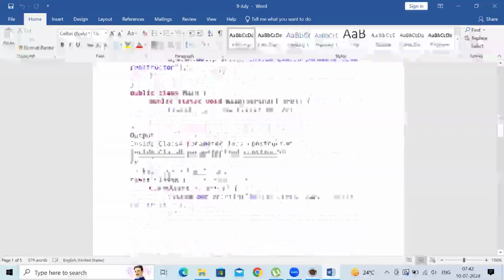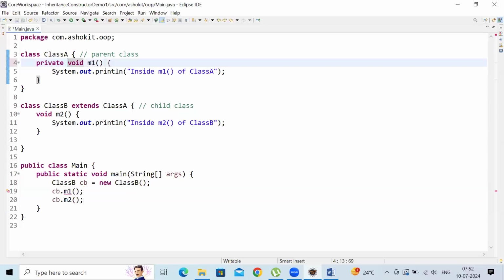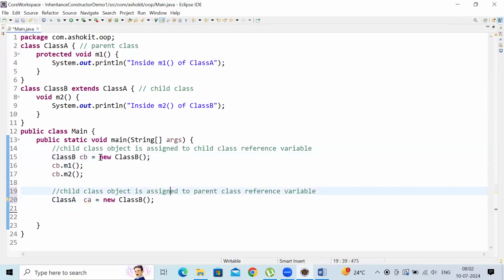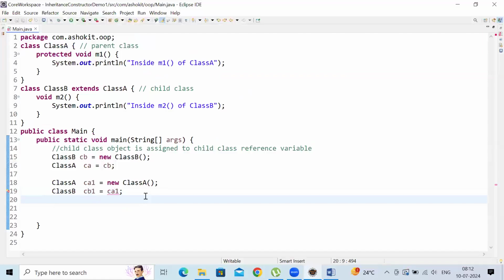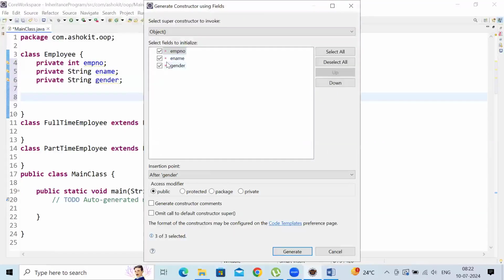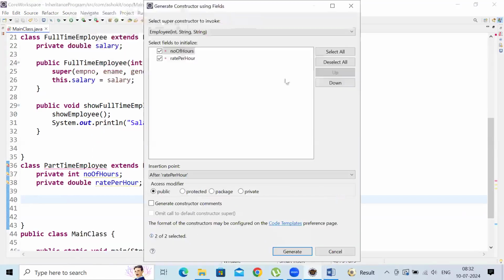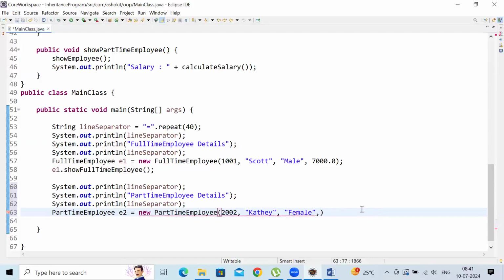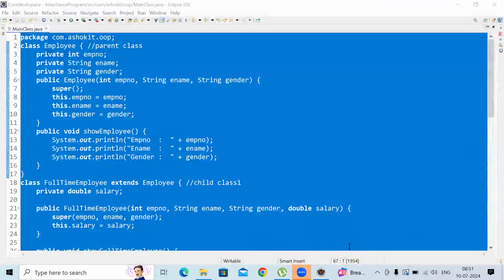61. Core Java